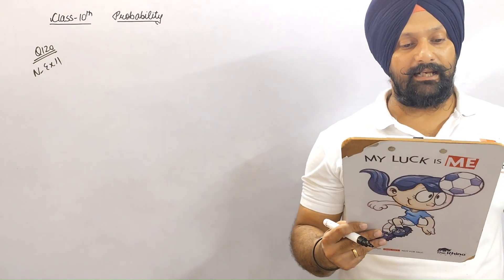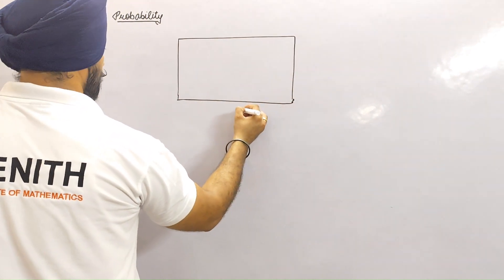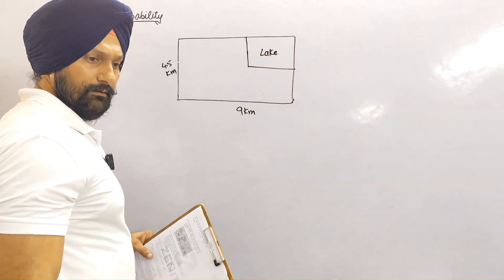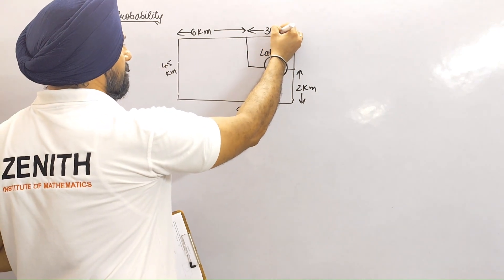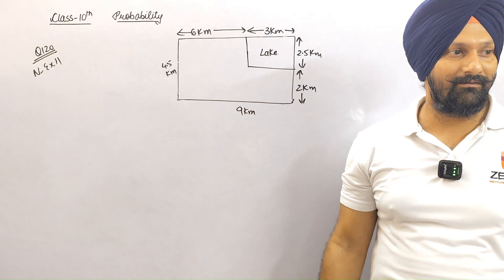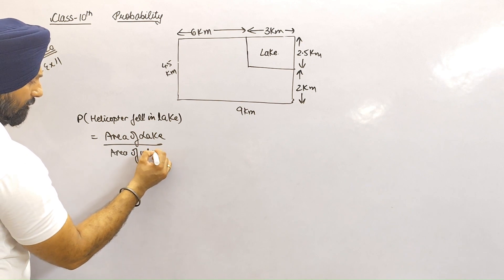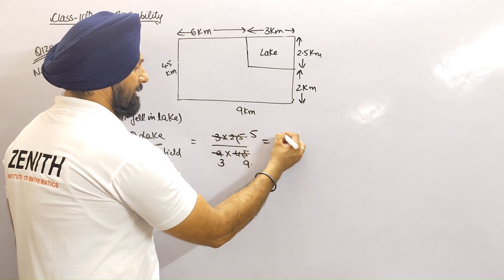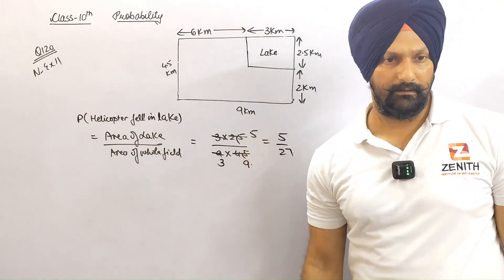A missing helicopter is reported to have crashed somewhere in the rectangular region shown in....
Class X Probability
Q120: A missing helicopter is reported to have crashed somewhere in the rectangular region shown in Fig. What is the probability that it crashed inside the lake shown in the figure?